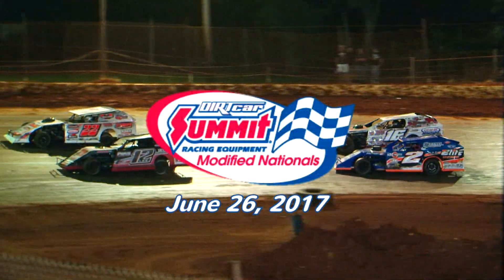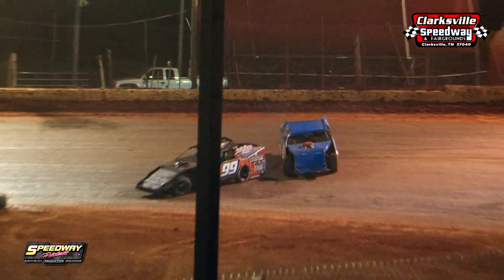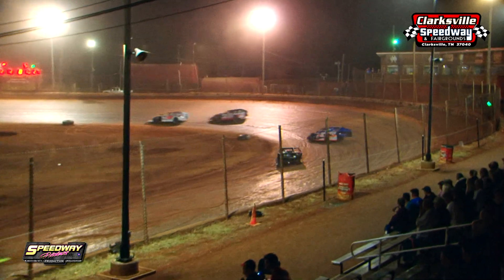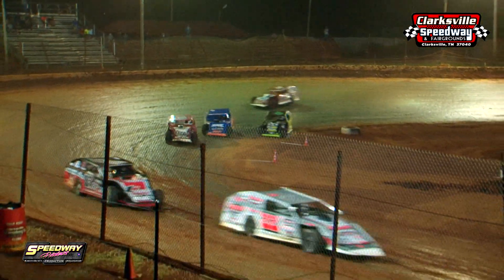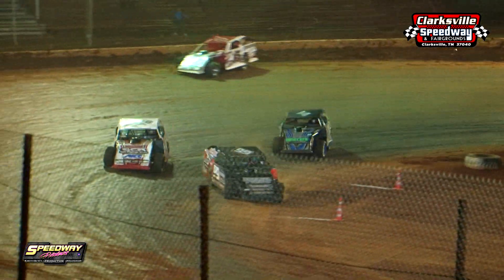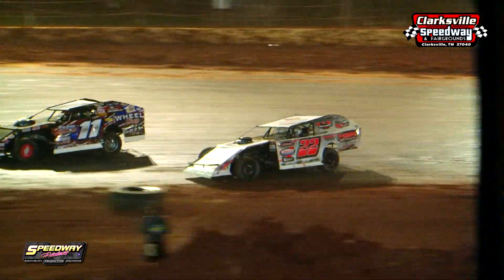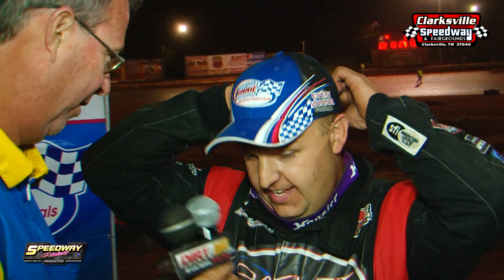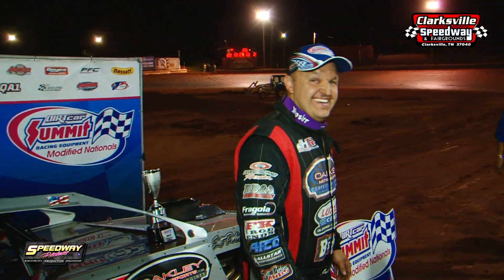Summit Modified Feature | Clarksville Speedway | June 26, 2017